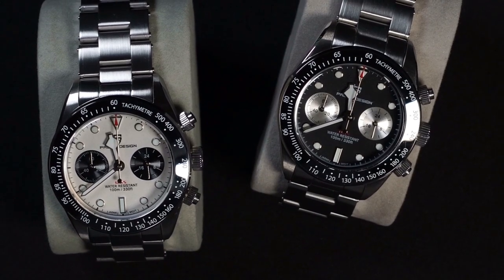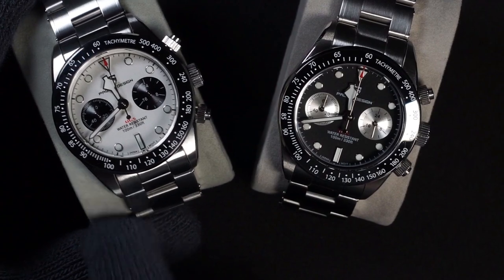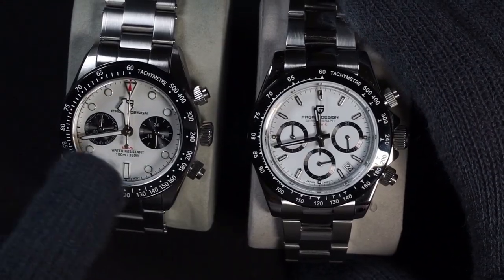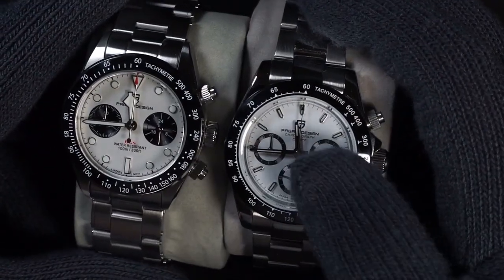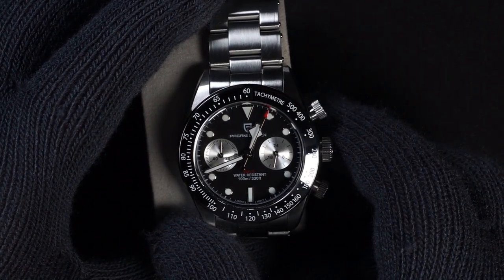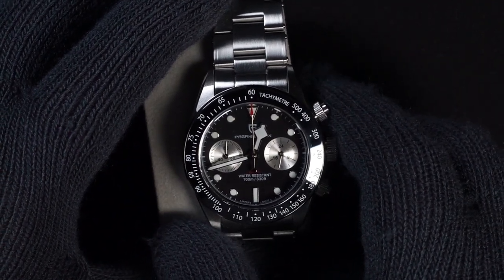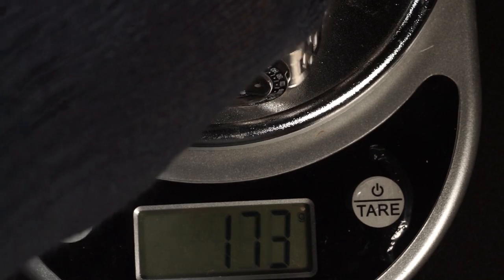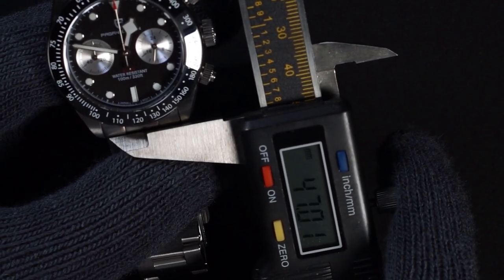Pagani Design "Black Bay Chrono" PD-1718 V2 Pandas Watch Review - Art of the Dial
Highly recommend this one from Pagani Design, great value for the price.  Here I look at the Panda and Reverse Panda versions, and have a few side by sides with the Pagani Daytona Homage.